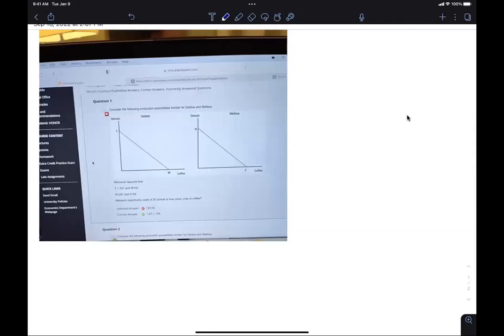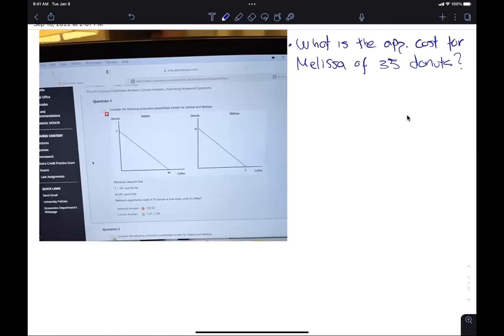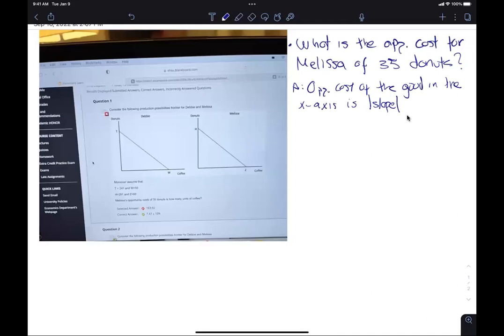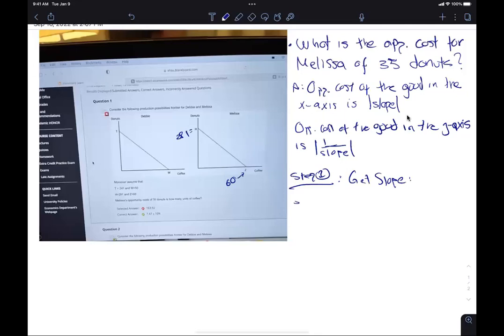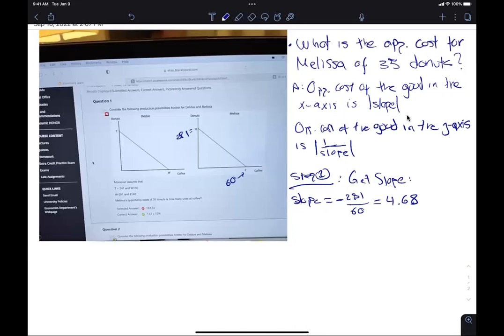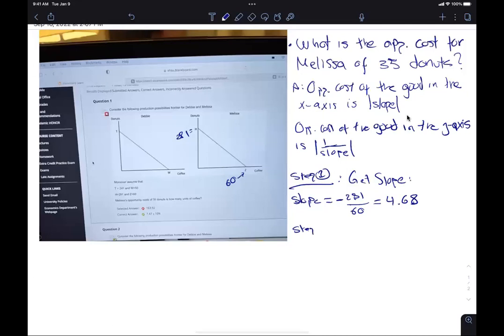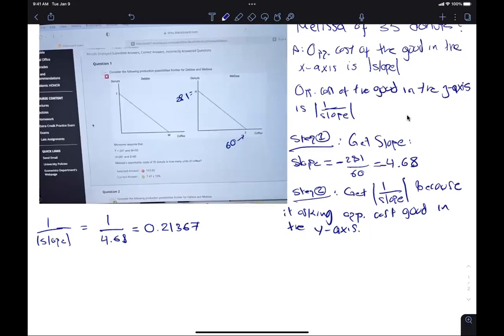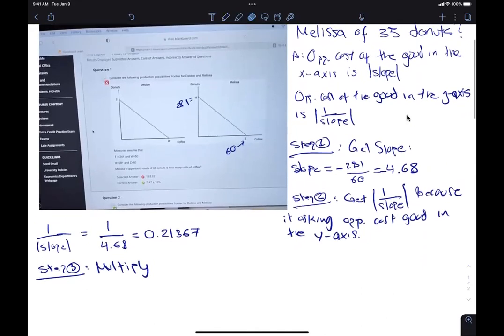review esp f22 p1